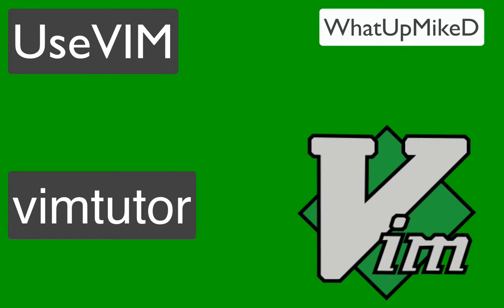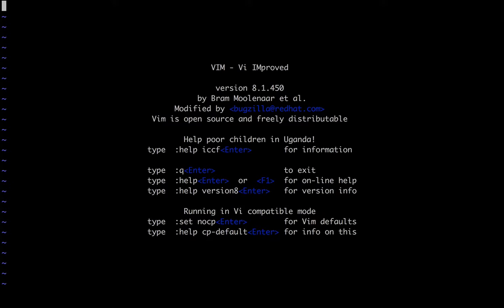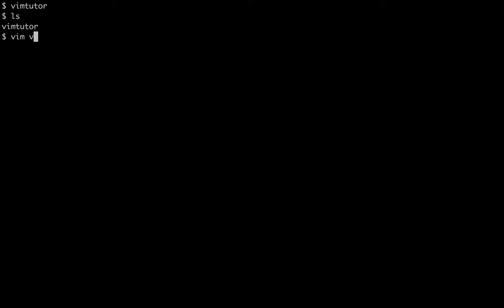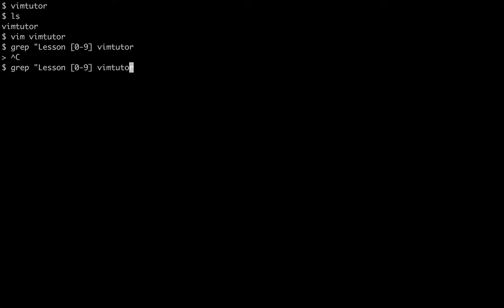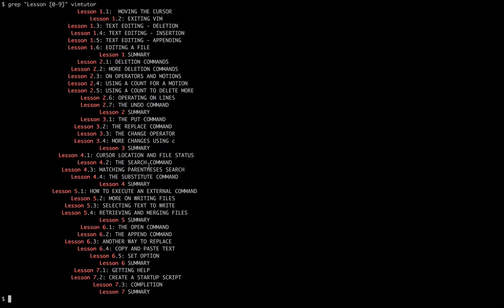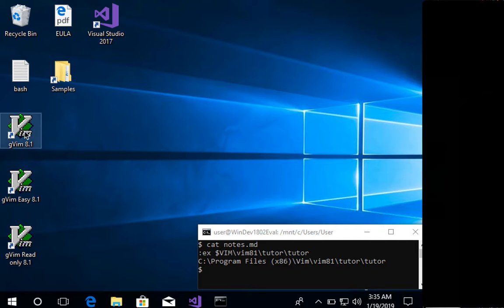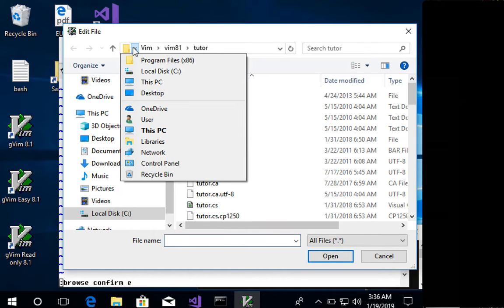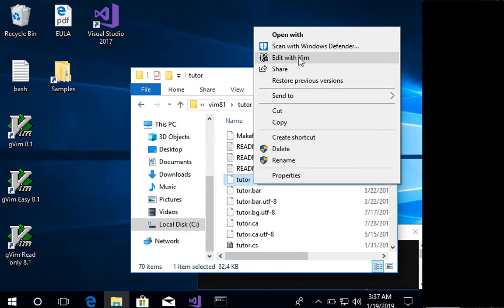Use VIM: vimtutor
A demonstrations of using vimtutor on Linux and Windows 10.